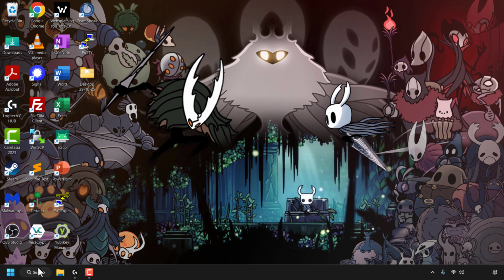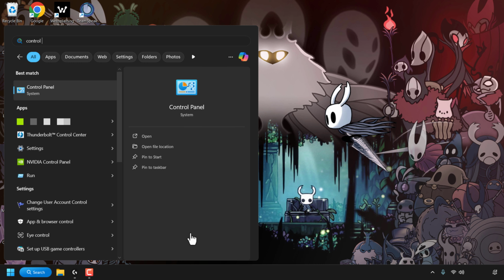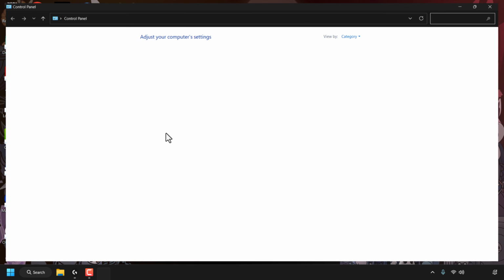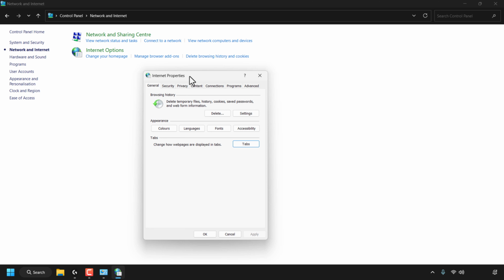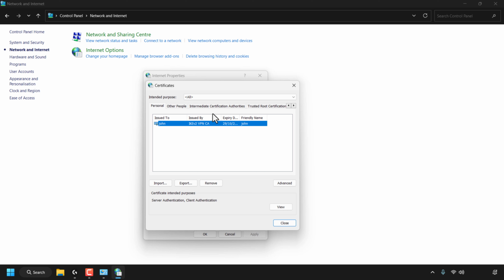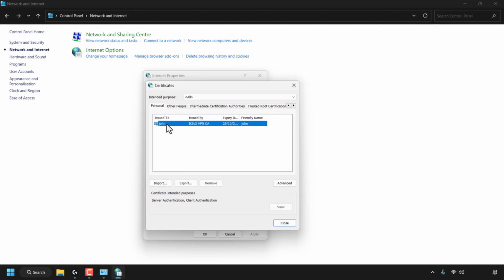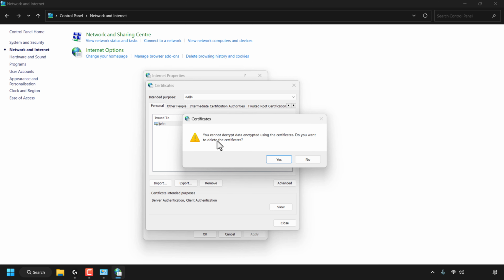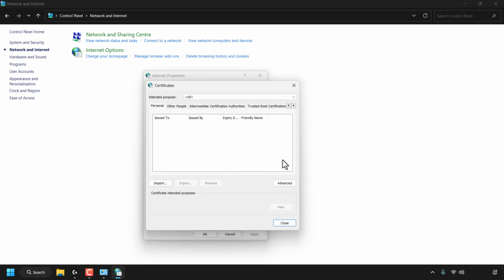How To Remove All And Any Certificates (.p12 files) In Windows 11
How To Remove Certificates p12 files In Windows 11